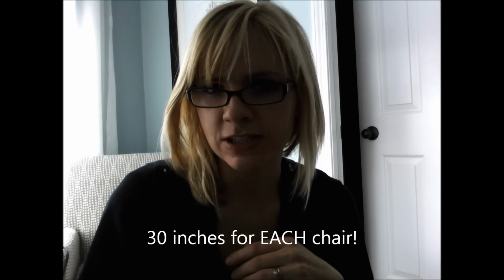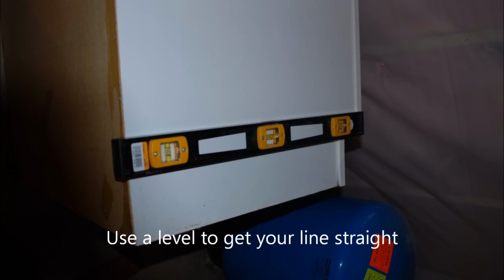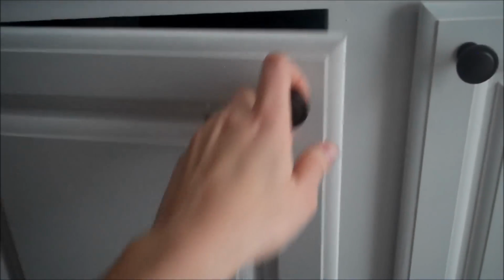How to Make a Desk out of Kitchen Cabinets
Build a custom desk yourself for a fraction of the cost of a new one out of recycled kitchen cabinets.